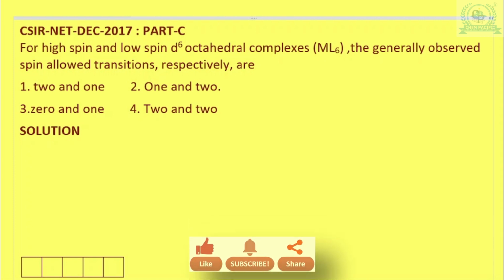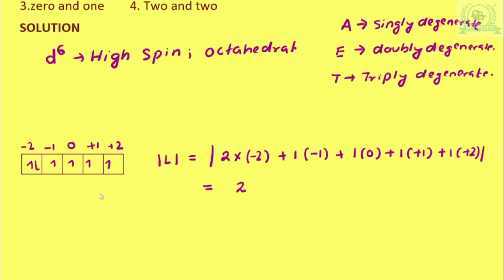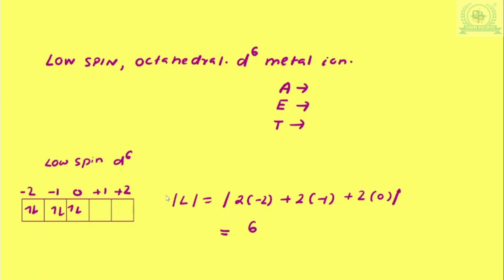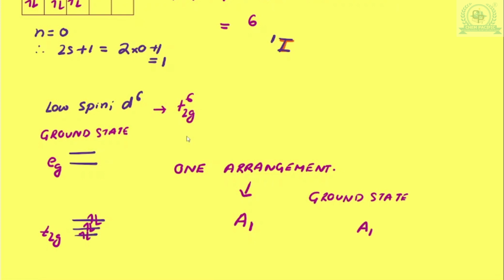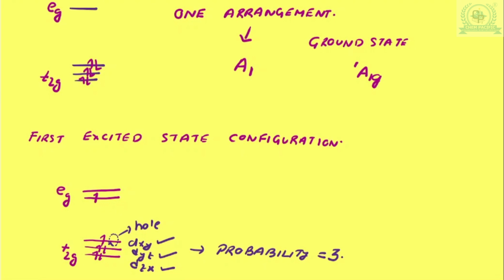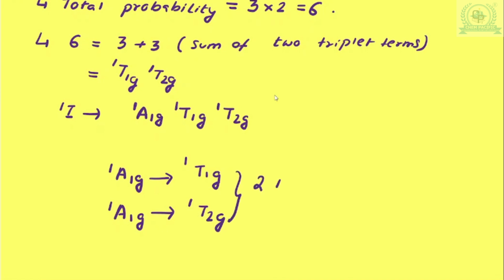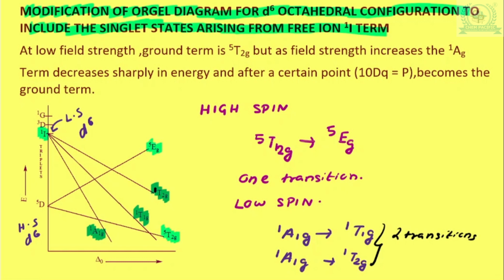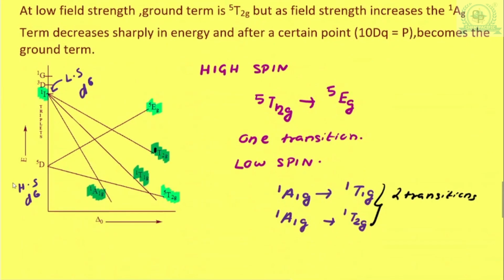Spin Allowed Transitions in Low Spin d6 Metal ion I Tanabe-Sugano Diagram I Coordination Chemistry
Spin Allowed Transitions in Low Spin d6 Metal ion  I Tanabe-Sugano Diagram  I Coordination Chemistry  I  Inorganic Chemistry l CSIR-NET l GATE l IIT-JAM

Organometallics-Inorganic Chemistry
Coordination Chemistry-Inorganic Chemistry
Thermodynamics-Physical Chemistry